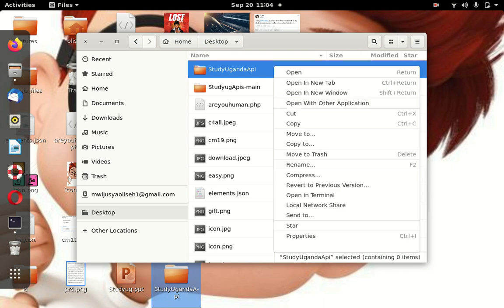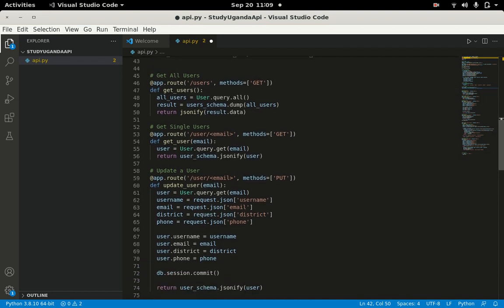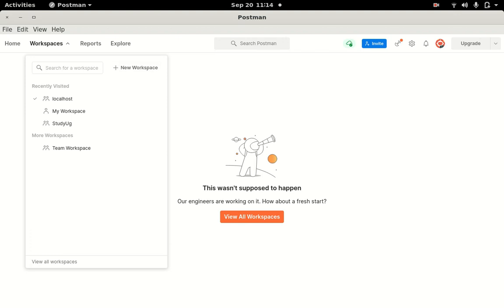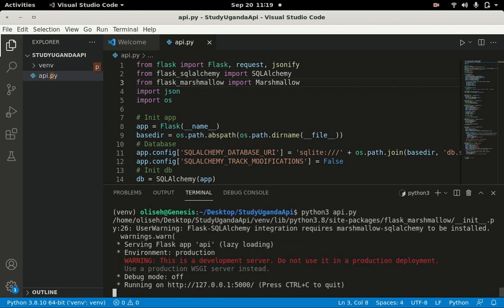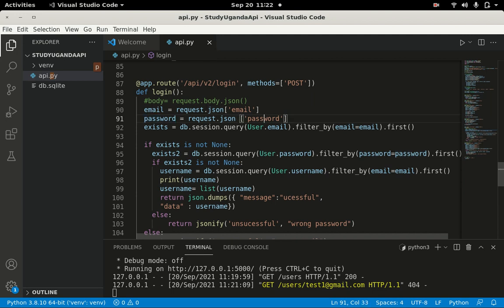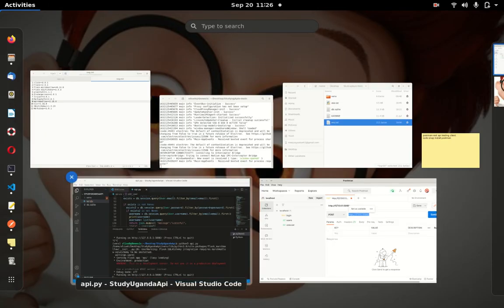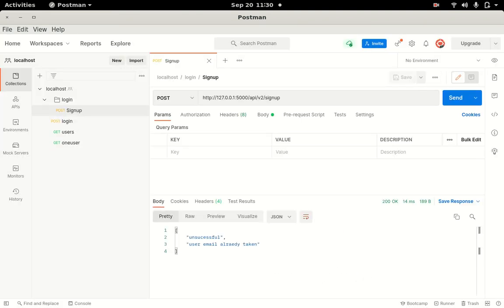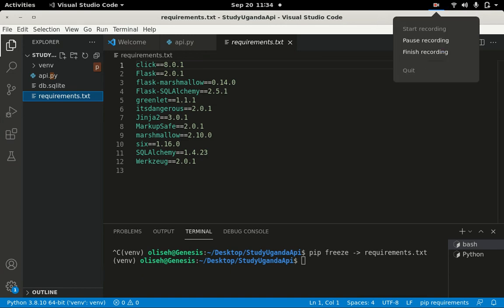Flask REST api Part 2